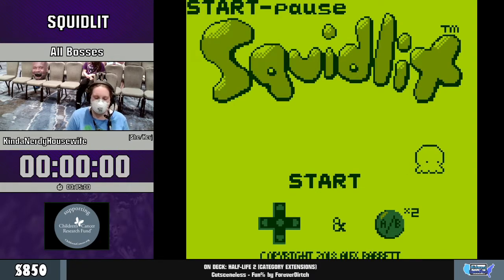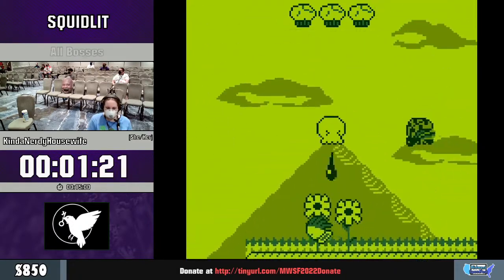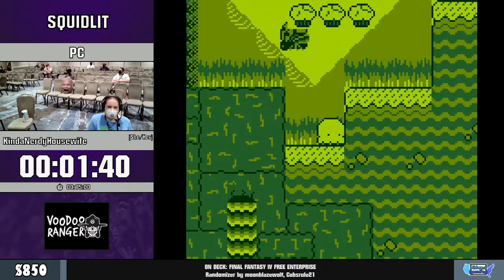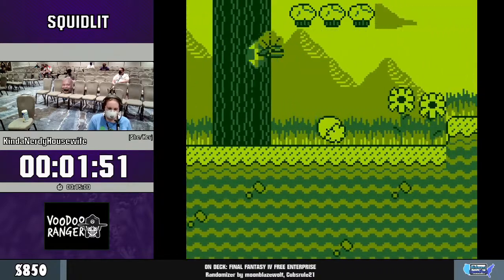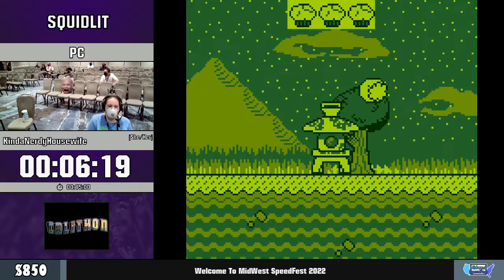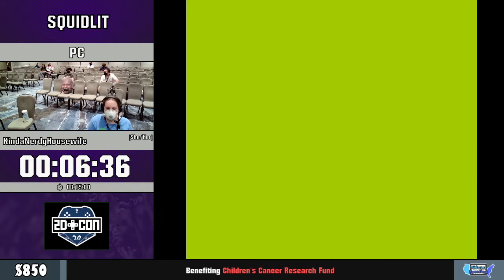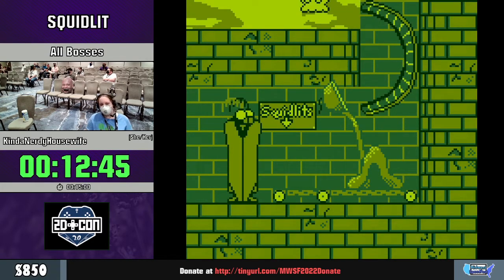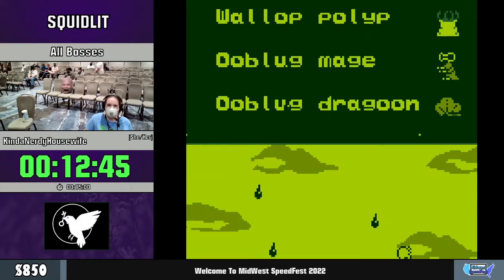MWSF2022 - Squidlit (All Bosses) by KindaNerdyHousewife